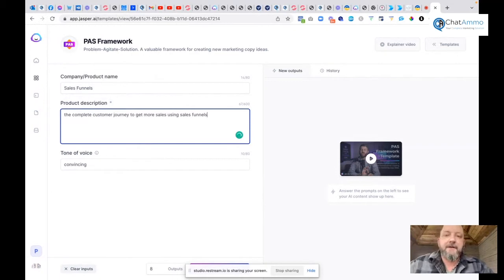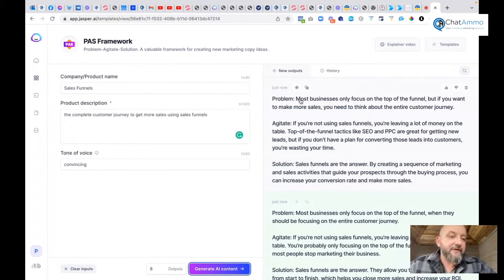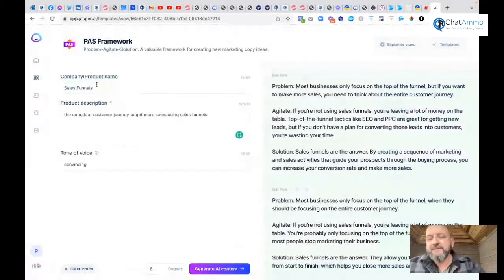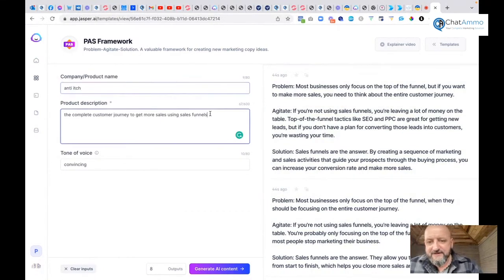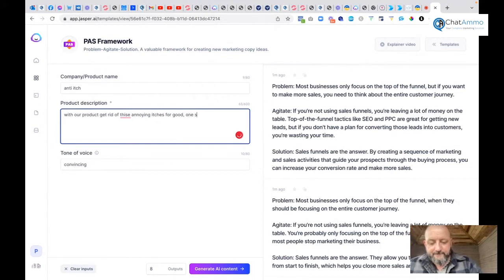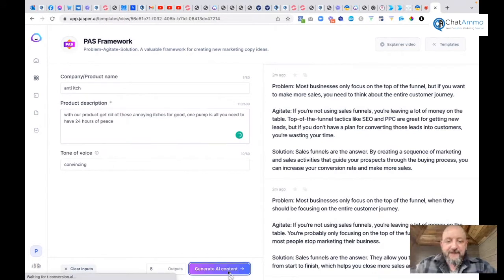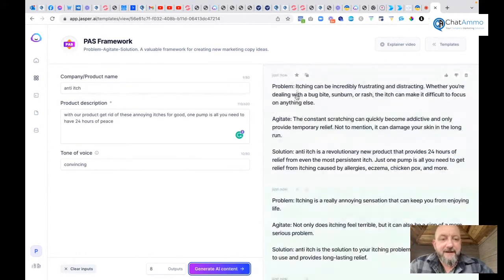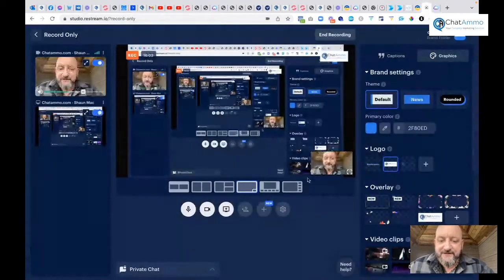Building A Chatbot Sales Funnel - Better Returns Than A Traditional Funnel?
Chatbots are the future of online sales.
In this video, you'll see how a chatbot can help you build a sales funnel that outperforms a traditional funnel - and gives you better returns on your investment.